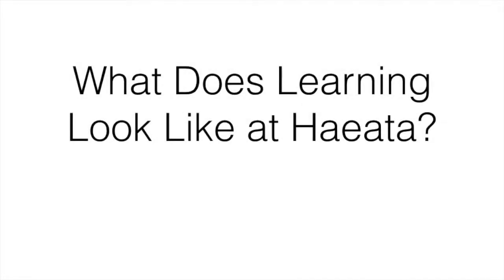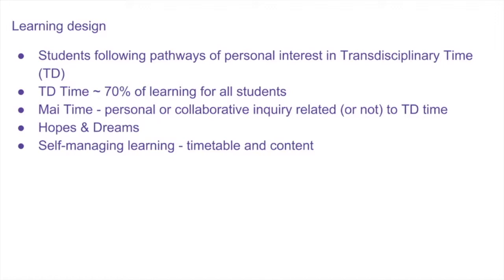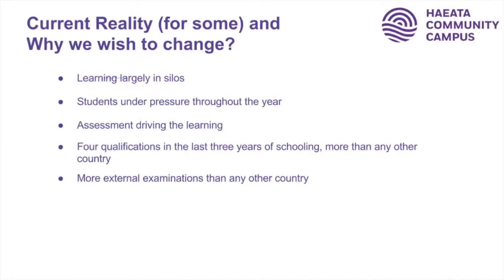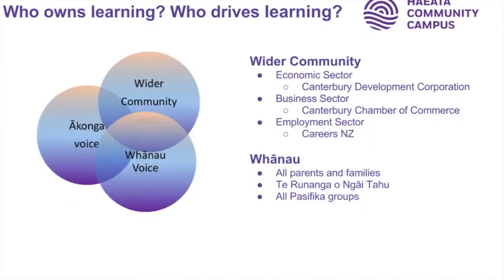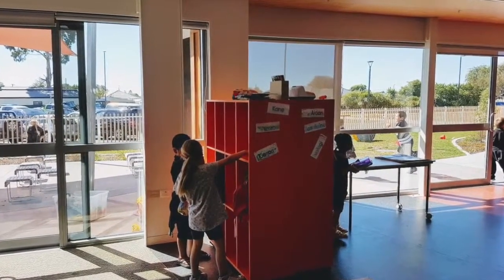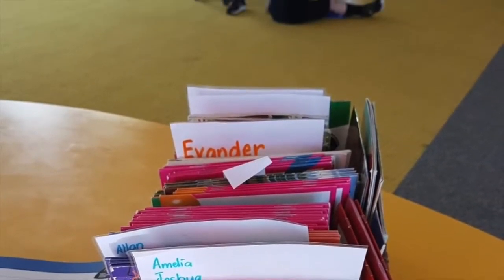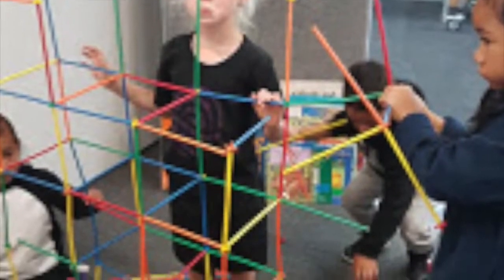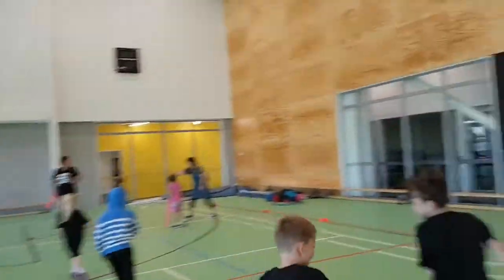What learning looks like at Haeata Community Campus March 2017